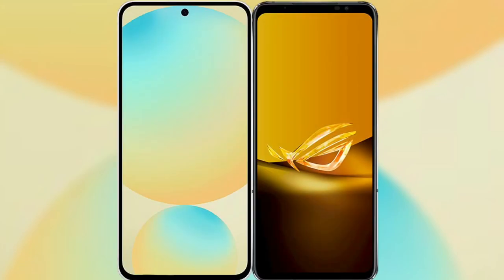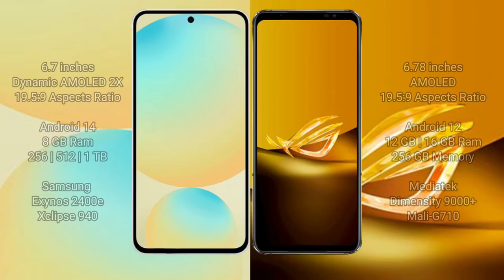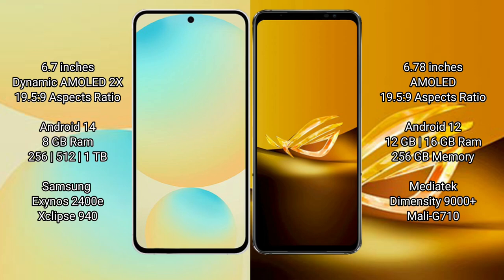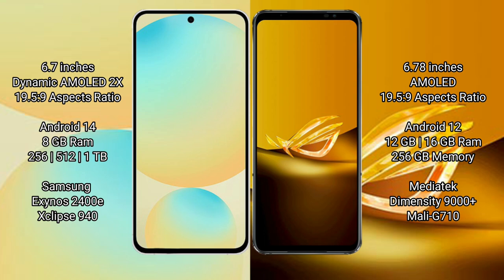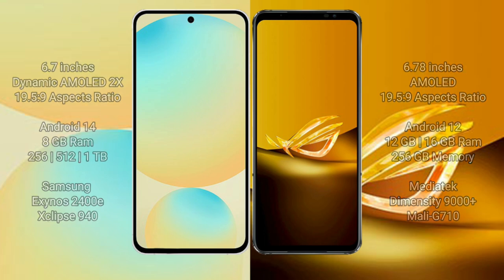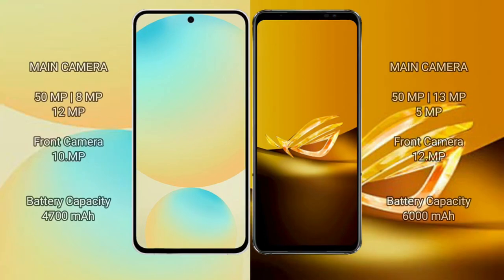Samsung Galaxy S24 FE vs Asus ROG Phone 6D Review